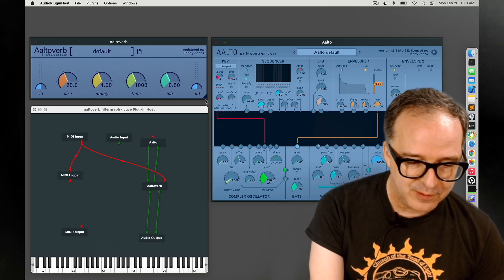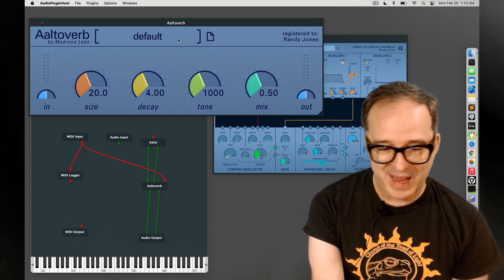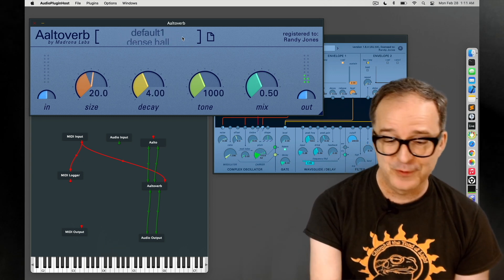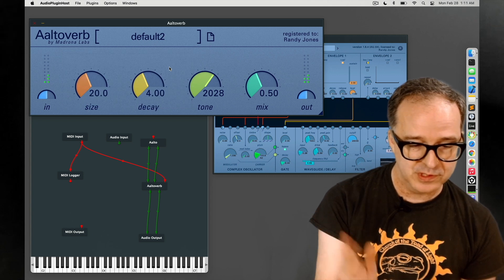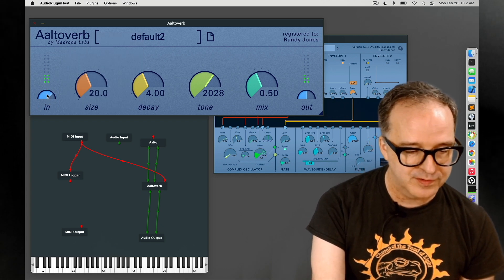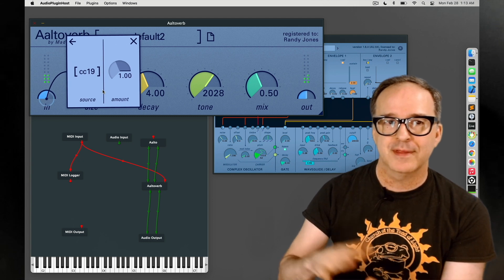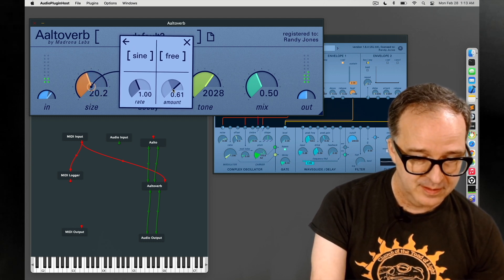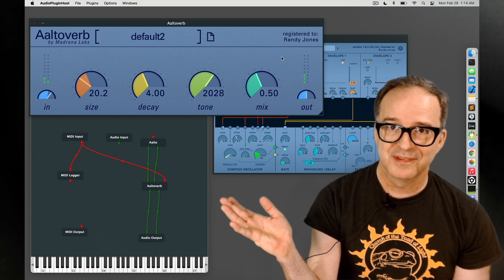Aaltoverb 2.0 quickstart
Aaltoverb 2.0 is now out as a public beta. Here's a quick overview of the new features and how to use them.